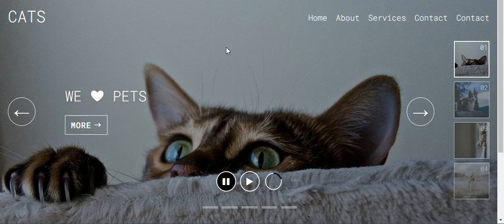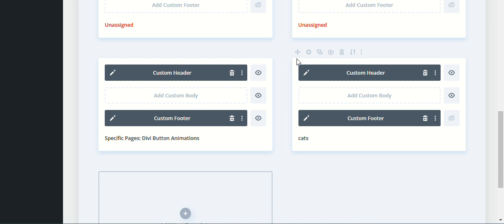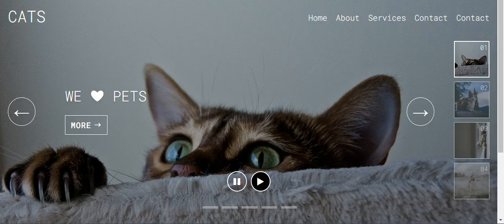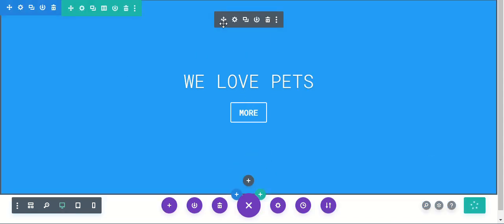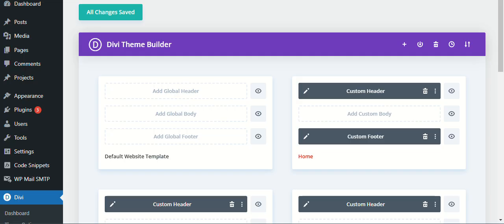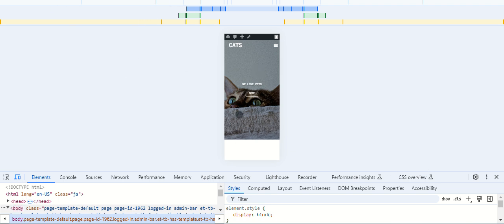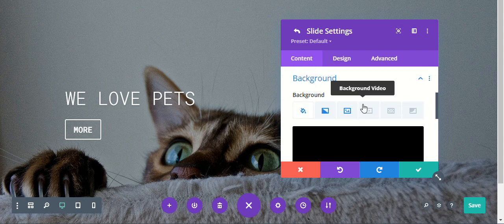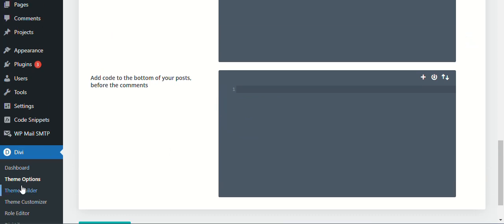Divi slider with play/pause/loader controls and pagination images. (No plugins and responsive)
Let us build a Divi slider with play, pause, and loader controls, fully responsive on all devices! NO PLUGINS required—just pure JavaScript and CSS for a sleek and functional design.

Thanks.